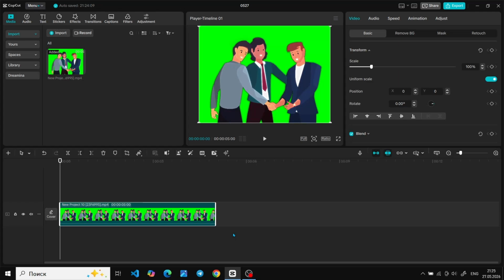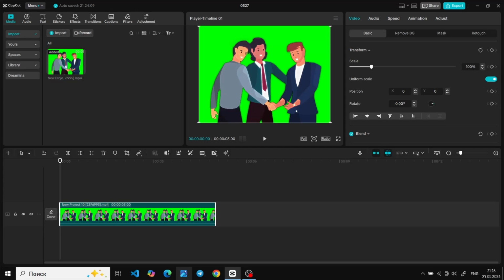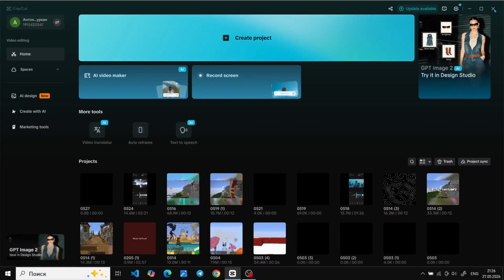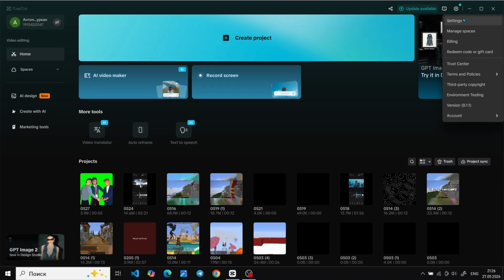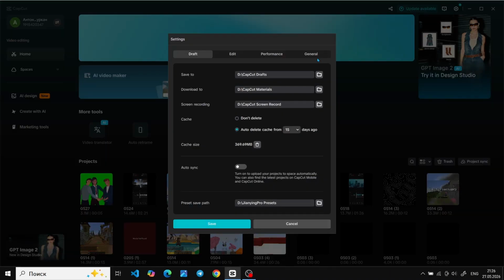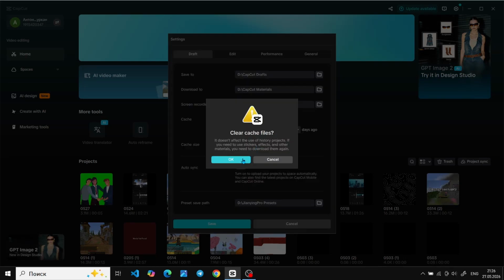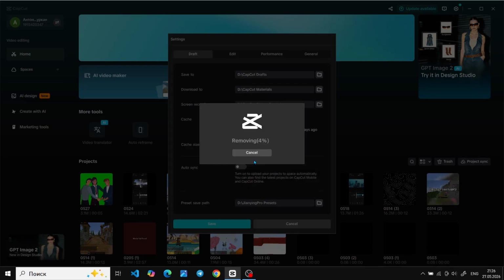How to Fix CapCut Lagging and Freezing on PC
Are you experiencing lagging and freezing issues with CapCut on your PC? 😩 You're not alone! In this video, we will walk you through effective solutions to fix those annoying performance problems and get your video editing back on track! 🎬✨
From adjusting your settings to optimizing your system, we've got you covered with a comprehensive CapCut tutorial. We'll explore common causes of laggy videos and provide you with step-by-step instructions to resolve these issues quickly. 💻🔧
Whether you're a beginner or an experienced user, mastering these tips and tricks will help you create smooth and high-quality videos without interruptions. Say goodbye to frustration and hello to seamless editing! 🎉
Let's dive into the solutions and get your CapCut experience running smoothly!